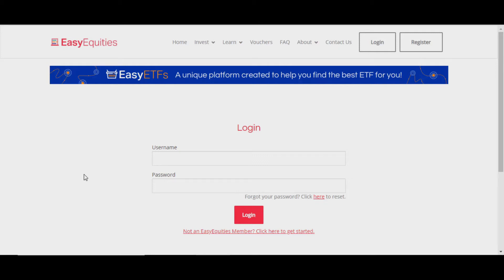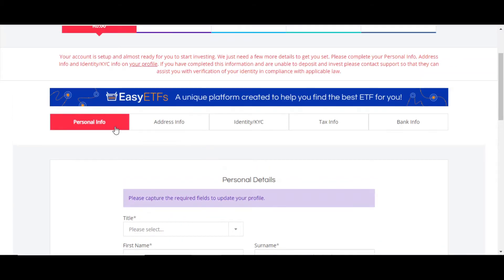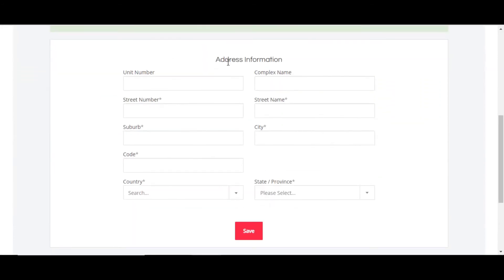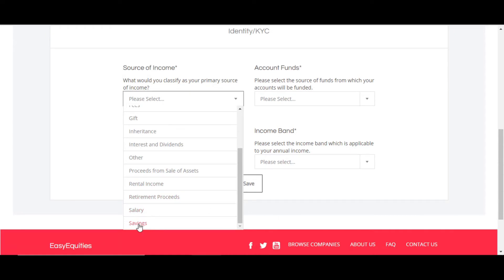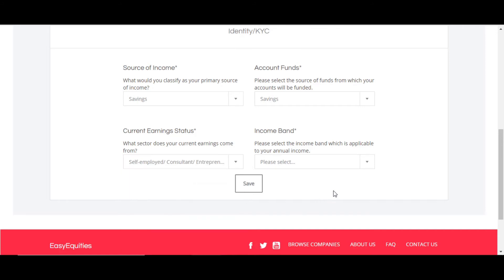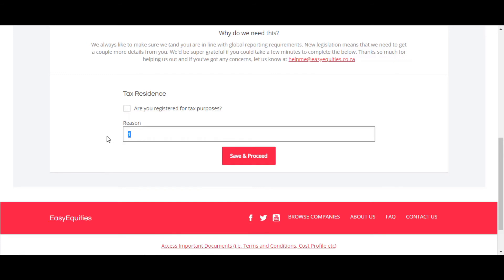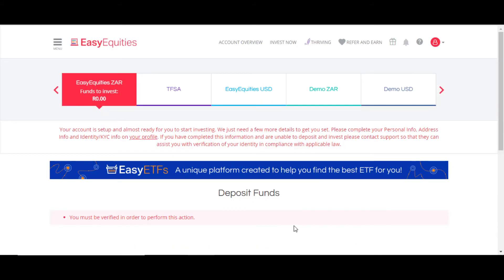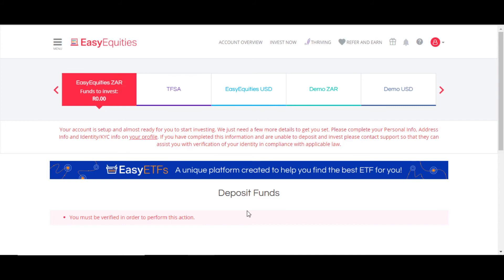How To Setup The EasyEquities Account (Step by Step)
This is a quick "how to" video on how to setup the EasyEquities account.

Articles on Making Money Online